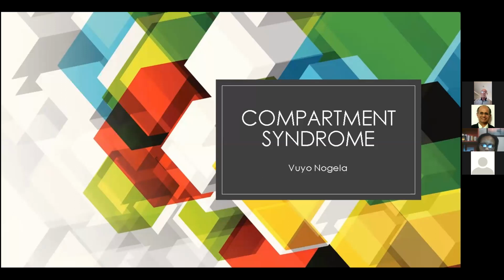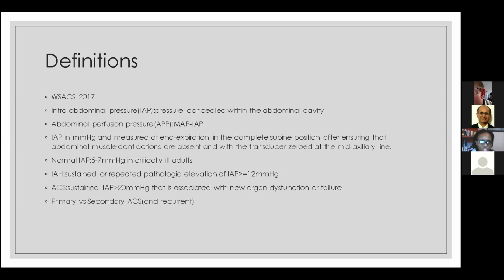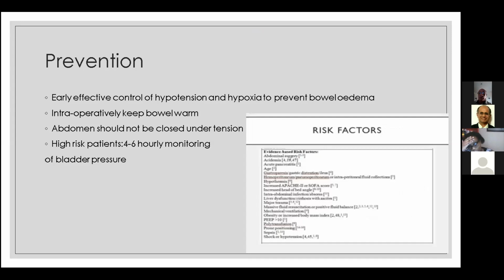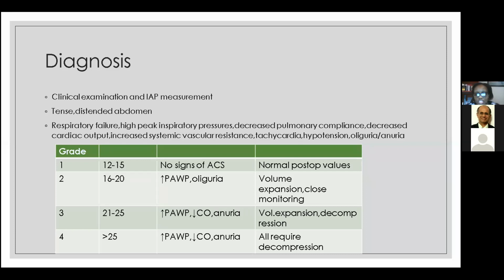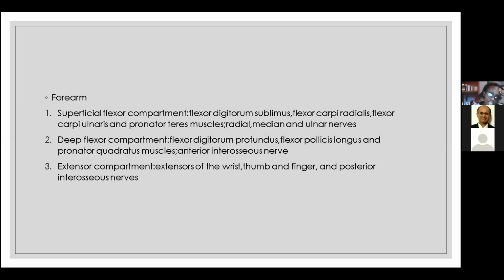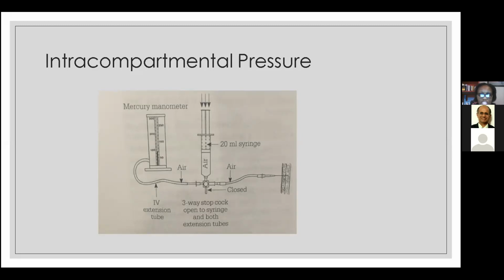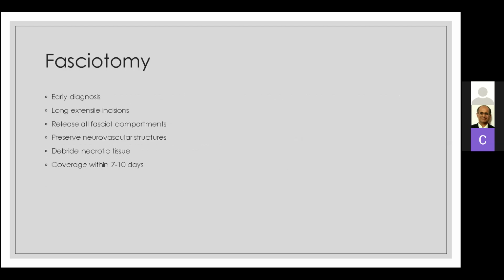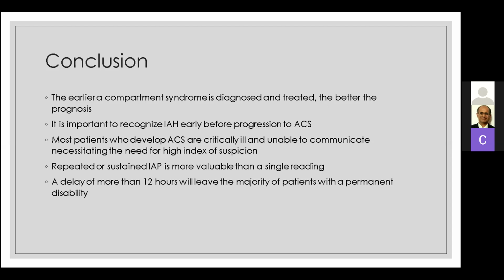Abdominal and Limb Compartment Syndrome Webinar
Abdominal and limb compartment syndrome with Dr Vuyo Nogela